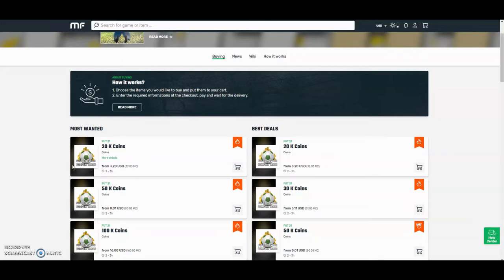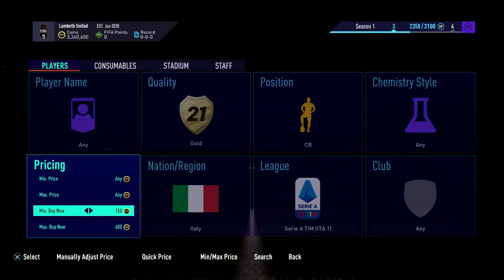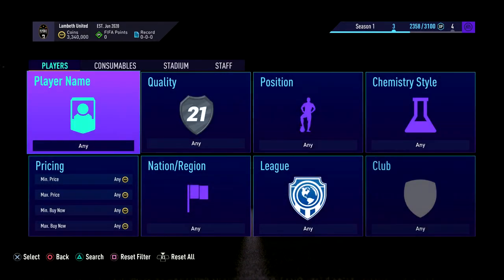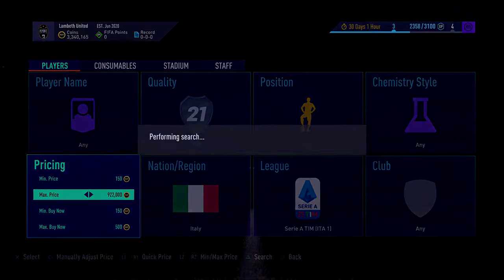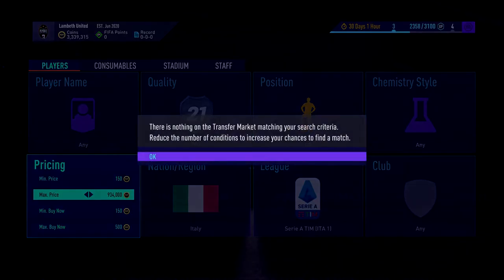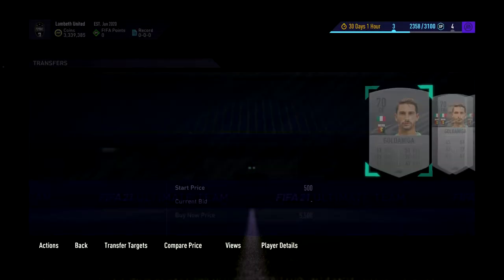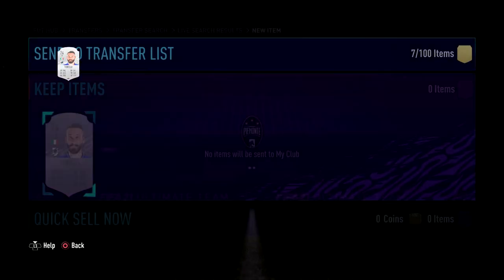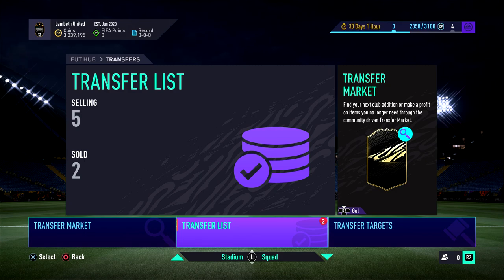SNIPING FILTER FOR BRONZE, SILVER & GOLD CARDS!! MAKE 500 COINS PER CARD!! LOW BUDGET SNIPING METHOD